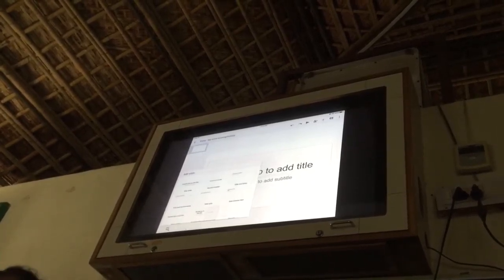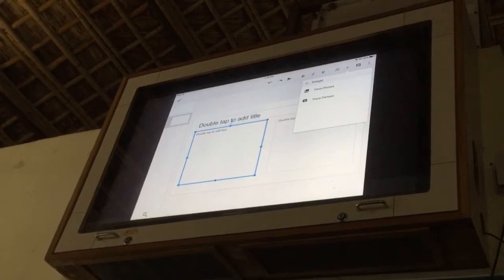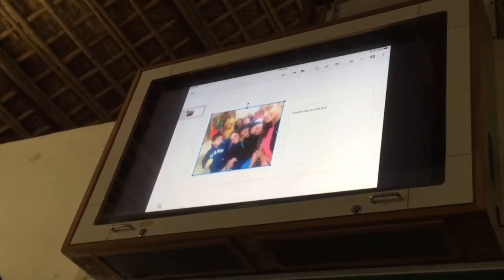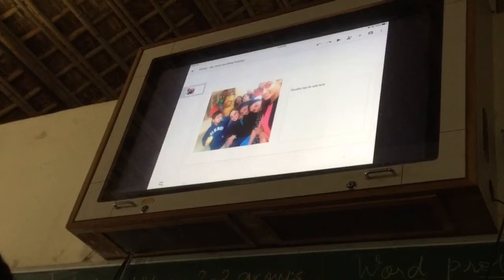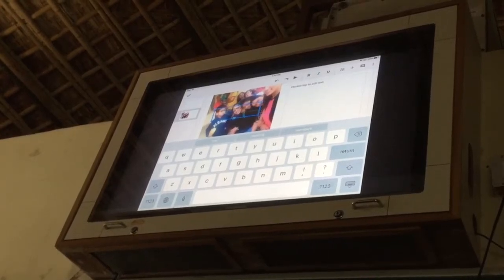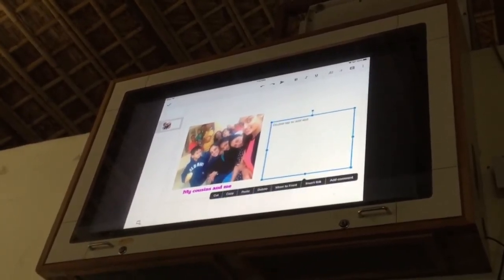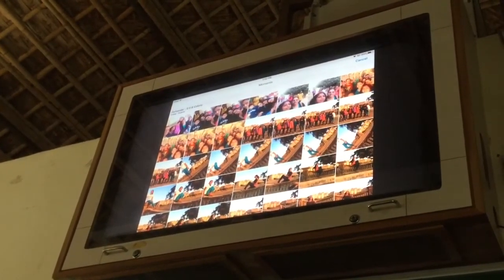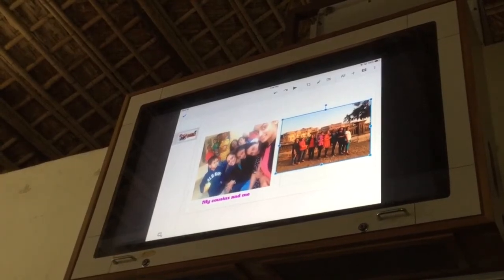How to make the Trinity Props_Grade 3